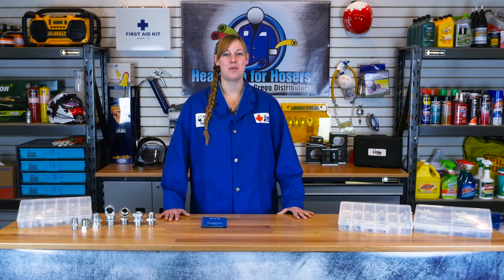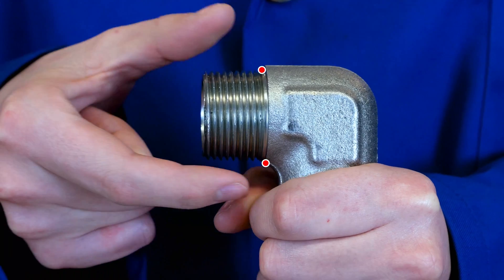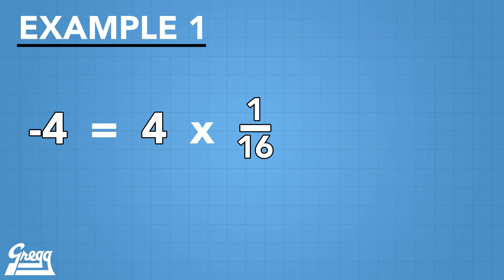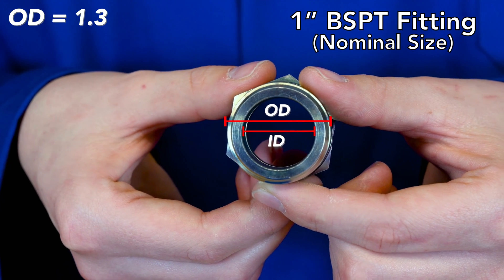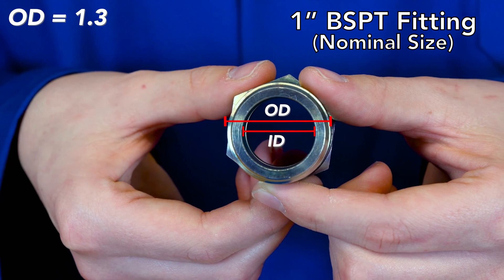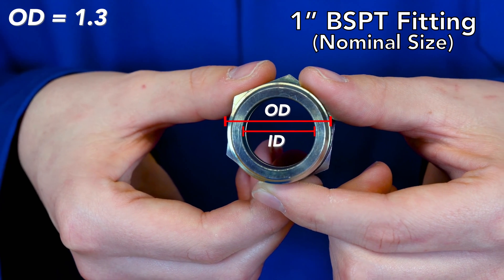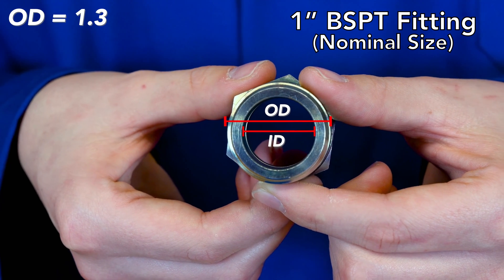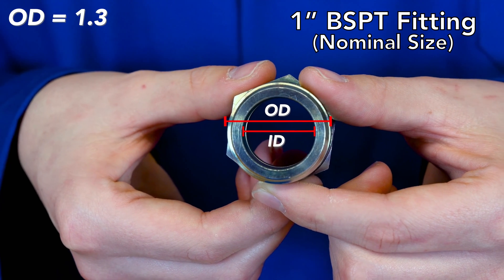BSPT Fittings / Thread - Identification & Installation - Heads Up for Hosers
Welcome back to Heads Up for Hosers by Gregg Distributors, where we will teach you everything there is to know about fittings.

In this episode, we dive deep into BSPT fittings. This includes everything from identification of the male and female fittings, to installation.

0:00 INTRO
0:35 BSPT THREADS
2:19 WHAT IS A DASH SIZE
3:02 NOMINAL PIPE SIZE
3:30 HOW TO MEASURE A MALE THREAD
4:58 THREAD DESIGNATION
5:36 HOW TO MEASURE A FEMALE THREAD
6:29 INSTALLING A FITTING
7:56 NPTF VS BSPT
9:10 OUTRO